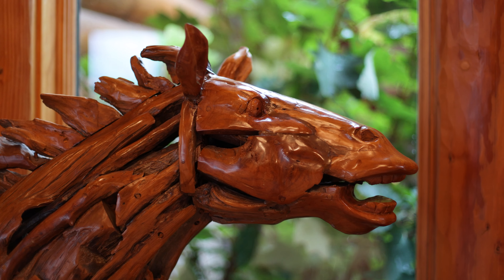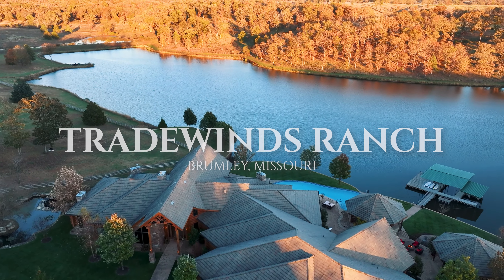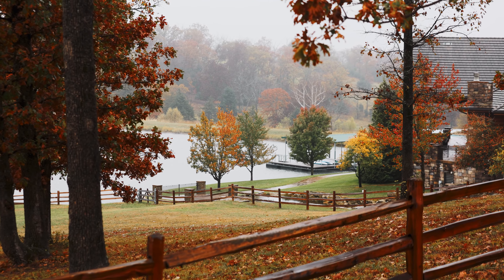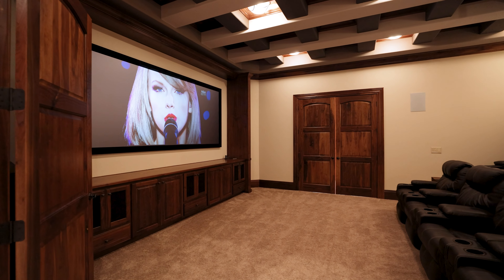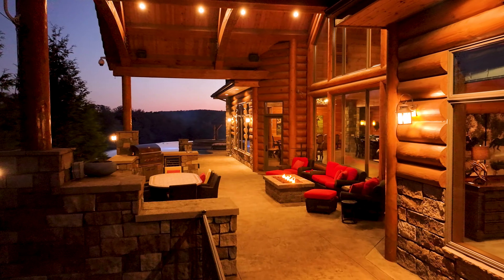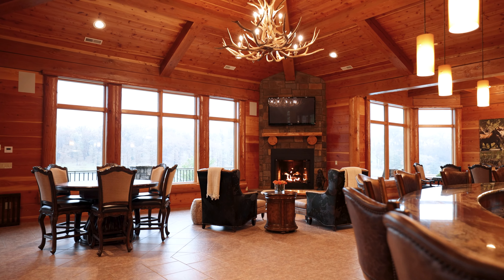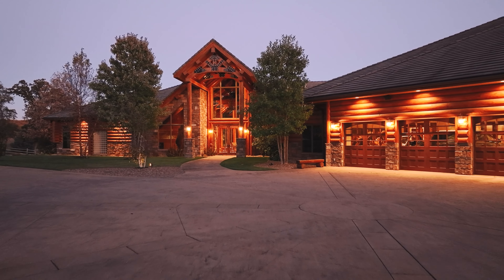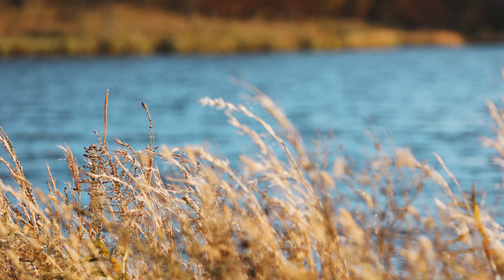Tradewind Ranch - Brumley, Missouri - Lake of the Ozarks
Tradewinds Ranch is located in Brumley Missouri approximately 2 hours from both St.Louis MO and Kansas City, MO. The Ranch Compound consists of 1065 acres and was crafted with a high degree of thoughtfulness pertaining to the land, ranch & equestrian facilities, and the multiple residences including the 13,000 sq.ft. main residence. The compound is privately positioned and outfitted with advanced home automation and connectivity. Caretaker quarters enjoy separate entrances. The property is located approximately 20 minutes from Lake of the Ozarks and 10 minutes from Lee C Fine (AIZ) airfield which will accommodate private air needs.